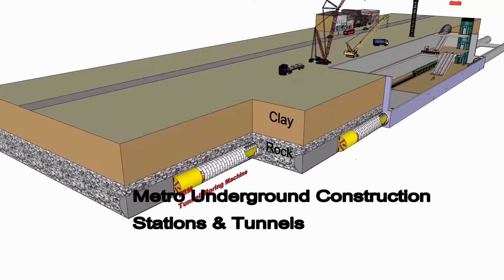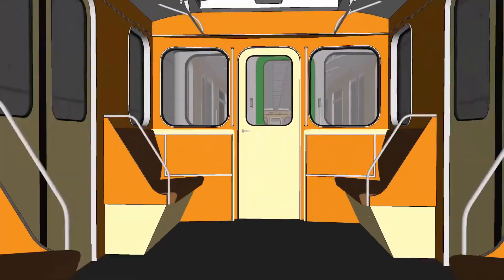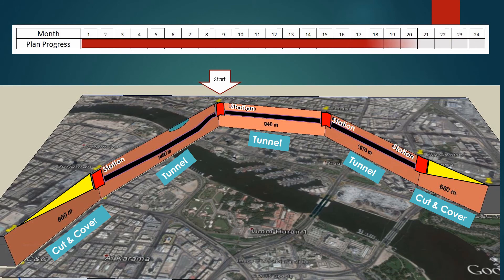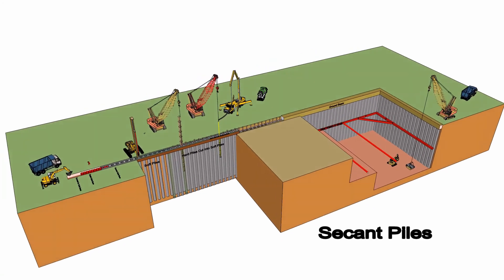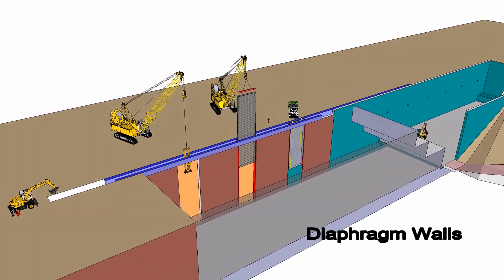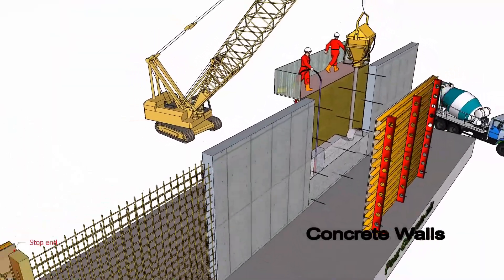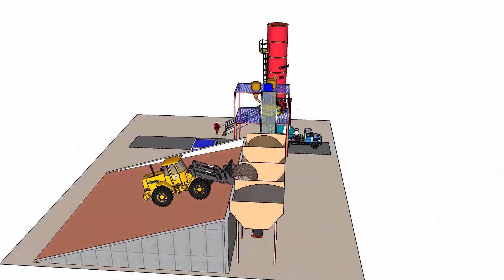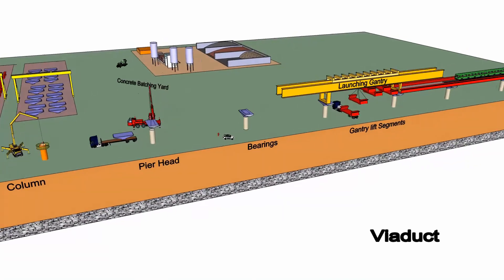Melbourne & Sydney Metros Underground Construction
The proposed underground construction for the stations and tunnels can be demonstrated and explained in a straightforward and easily understood way, using 3D animations with commentary.
Shown is a Programme Visualisation that includes the sequence, 3D longitudinal section and a timeline.
Using 3D animations to show the sequence, methods and resources to plan and organise a construction project that is easily understood,  can be used for the following, communications, presentations, education, training, engaging stakeholders and the public and to get commitment from the site team. The animations can be used for tendering, preparing method statements with risk assessments, to substantiate claims, Knowledge Capture & Sharing, to prepare programmes and monitor progress.